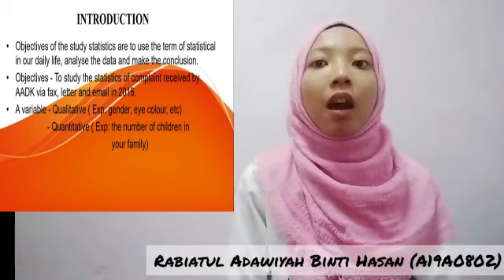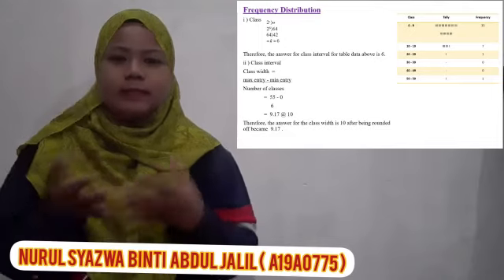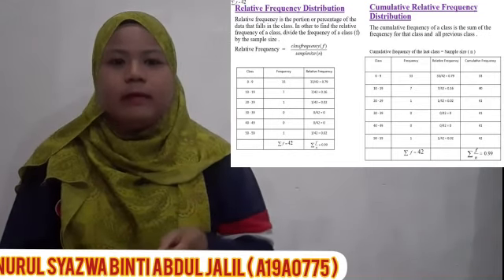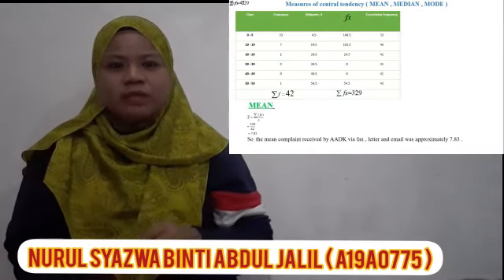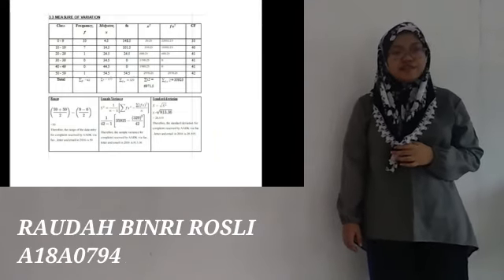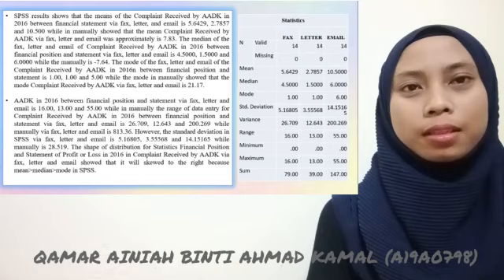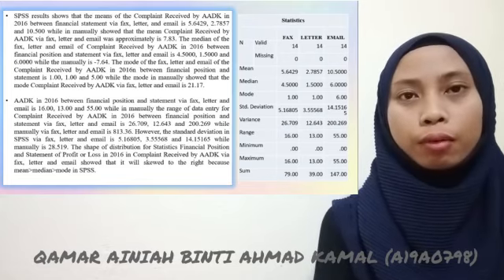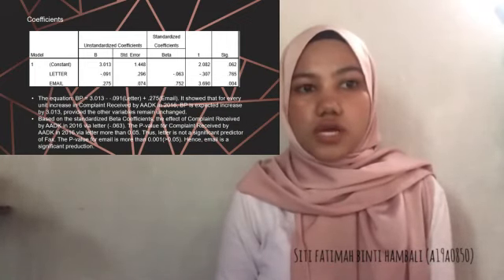AFT 2103 L3T1 BUTTERFLY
1) Nurul Syazwa Binti Abdul Jalil . (A19A0775)
2) Qamar Ainiah binti Ahmad Kamal (A19A0798)
3) Siti Fatimah binti Hambali (A19A0850)
4) raudah binti rosli A18A0794
5) Rabiatul Adawiyah Binti Hasan (A19A0802)